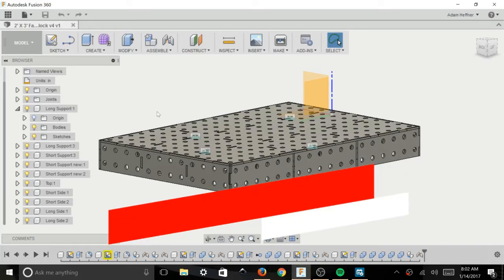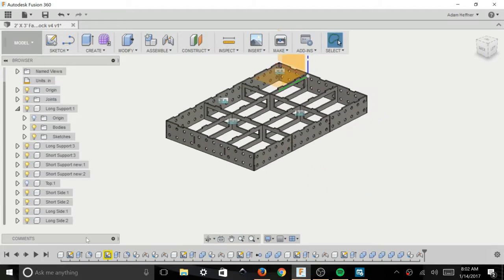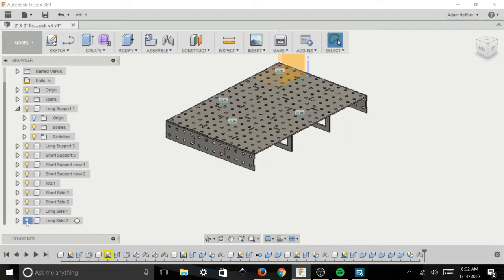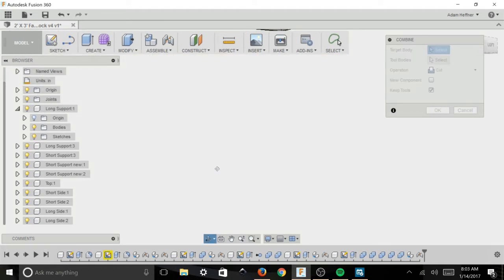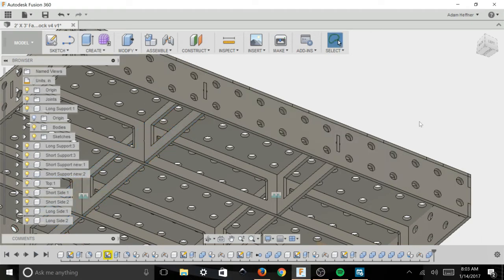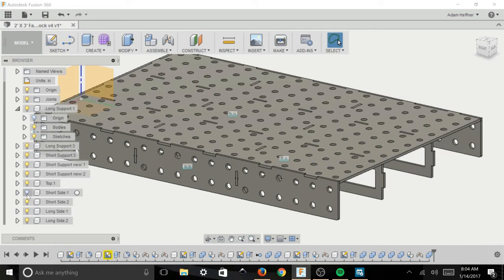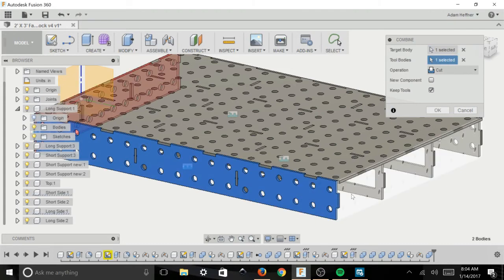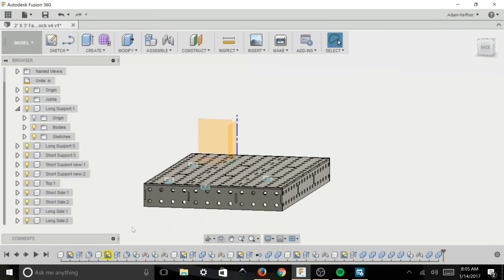Tab and Slot Design Fusion 360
I have been trying to  wrap my head around tab and slot design in Fusion 360 so I watched an awesome tutorial from Autodesk a couple days ago that has helped me a ton!  Using the combine tool to cut pieces out has made my workflow much smoother and faster. Hope this helps you guys in your own designs!